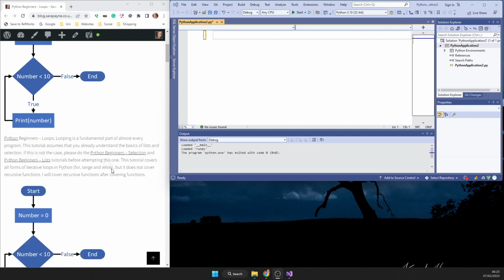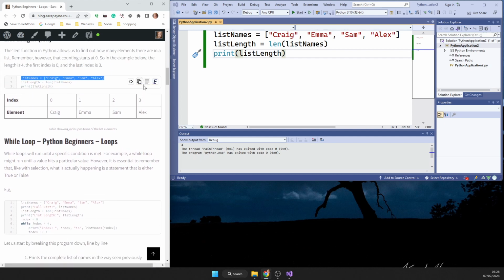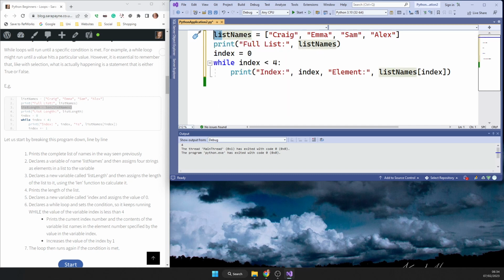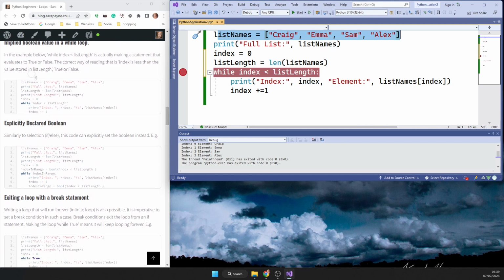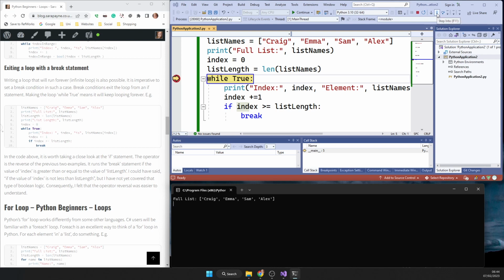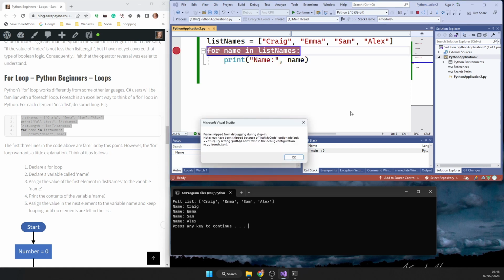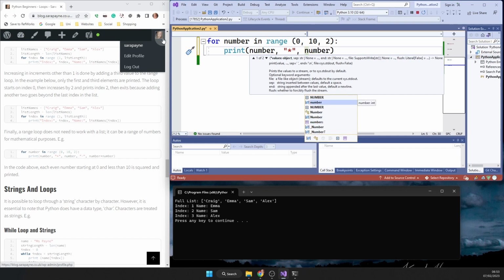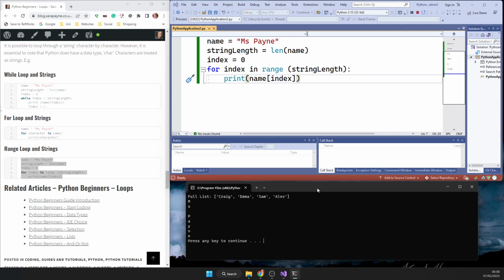Python Beginners - Looping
Python for Beginners series on Looping. If you have not done the previews tutorials in this series, its worth doing them first. We cover while loops, for loops and range loops in this video. The video does accompany a blog post in the same series. In addition the video covers the use of the len function to get the length of a list.